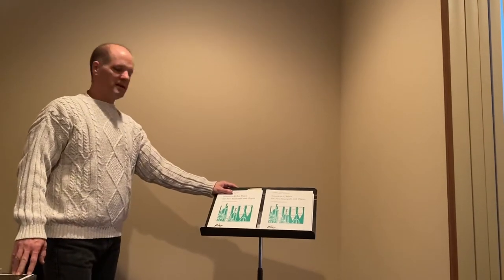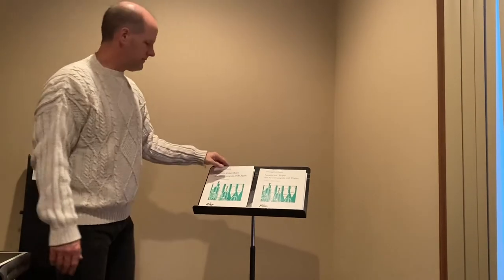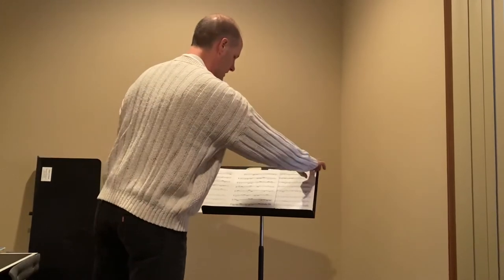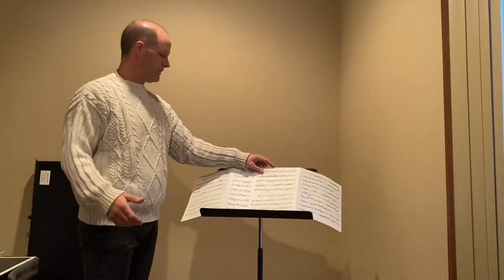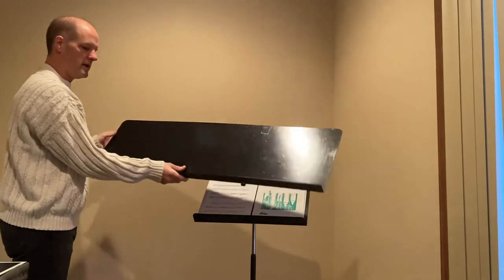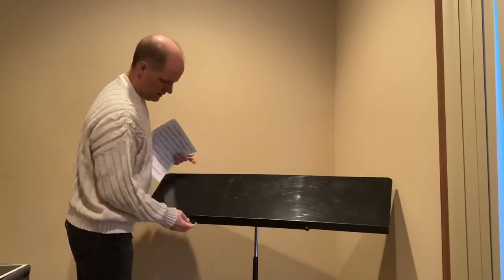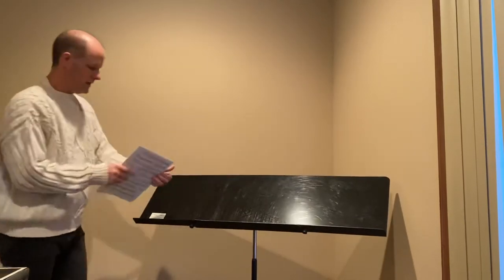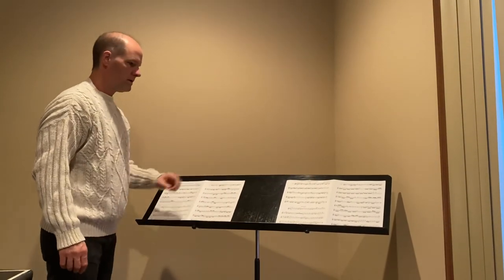Adapt-A-Stand on a Manhasset Music Stand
Demonstrate using an Adapt-A-Stand on a musical stand.